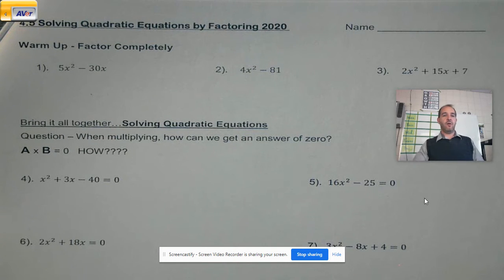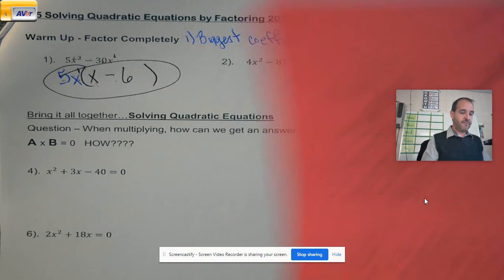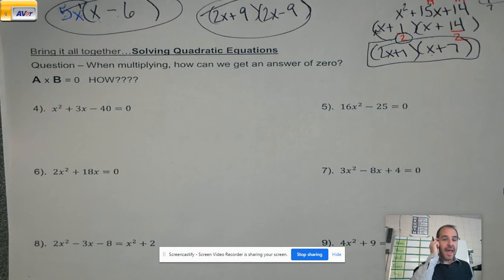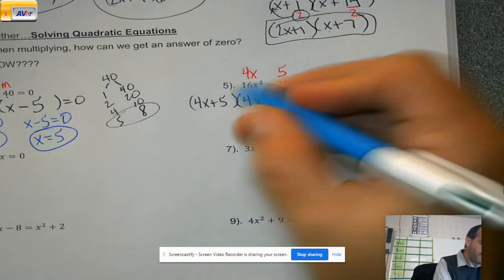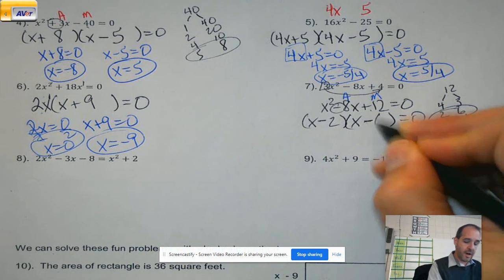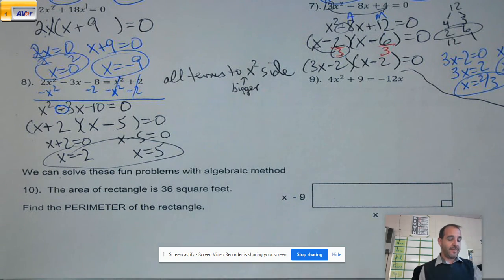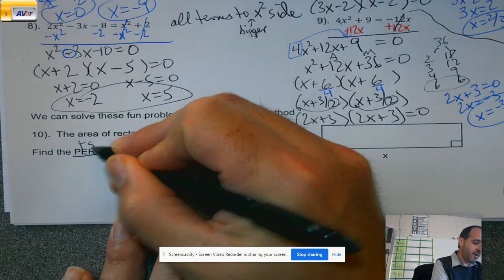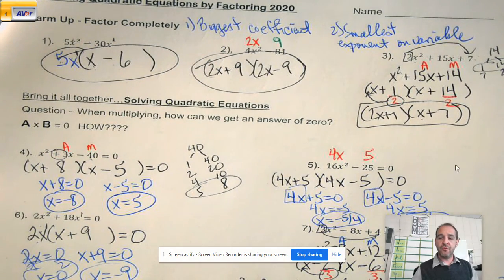4.5 Solving Quadratic Equations by Factoring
The Algebra 2 F word is back!  We use factoring to find solutions to quadratic equations.  Get your flow charts out!